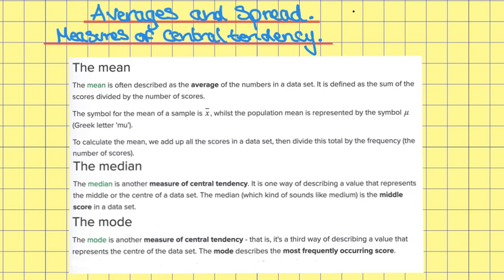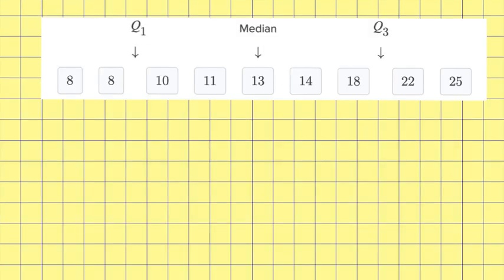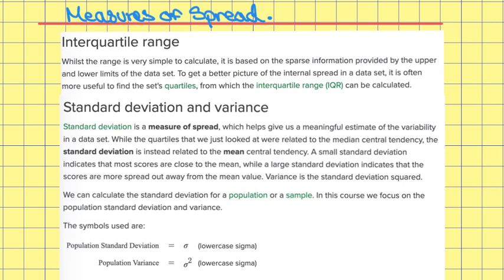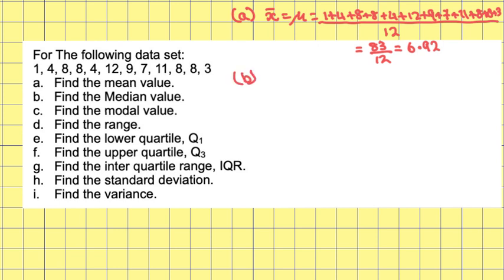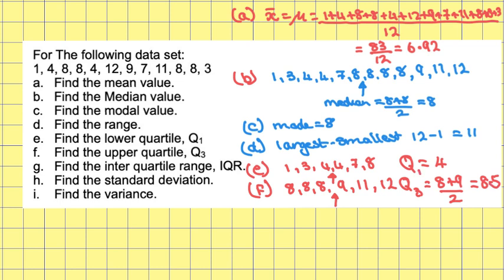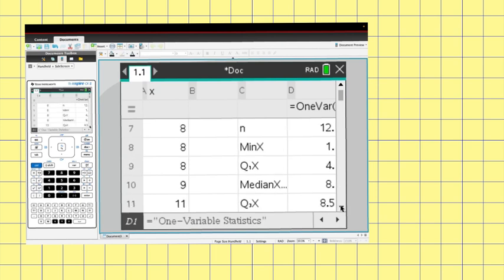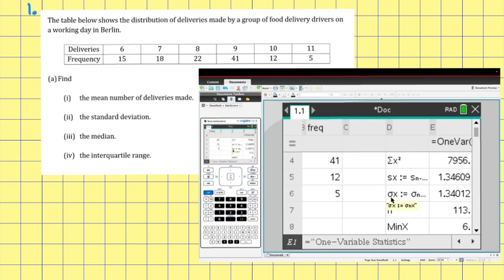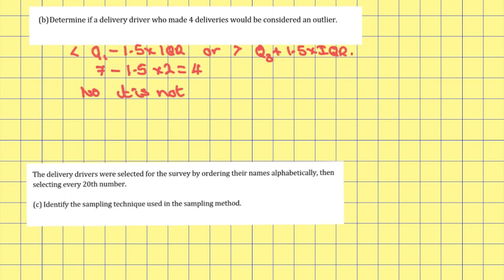4 3 1 Averages and spread